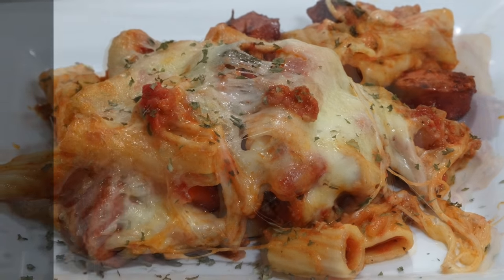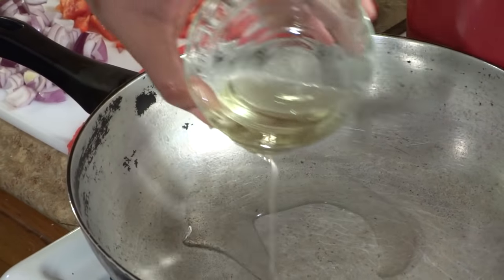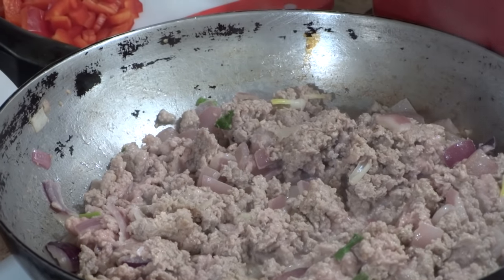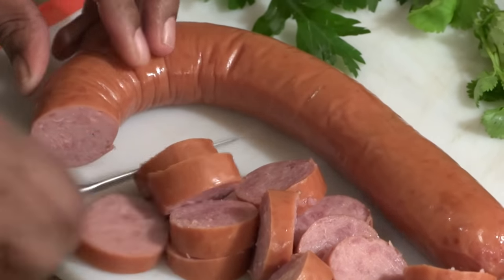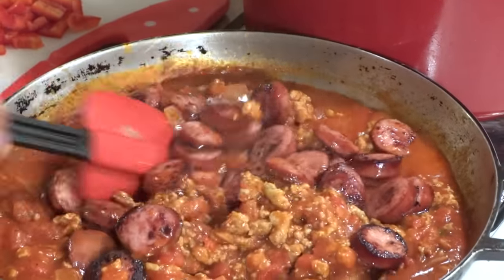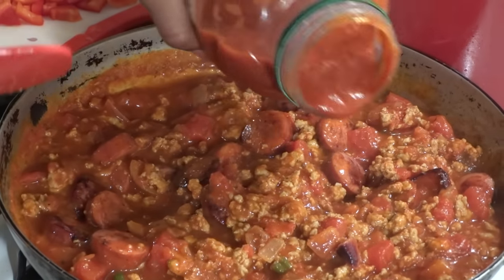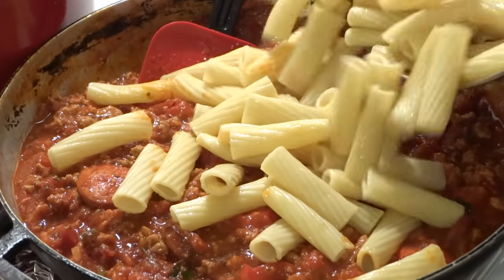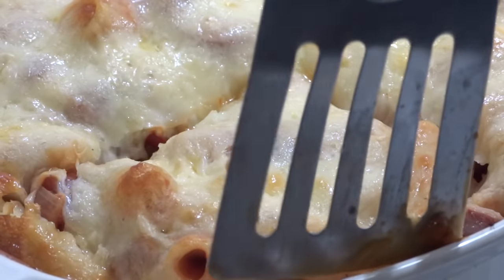How To Make Baked Ziti With Meat And Sausages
This Baked Ziti Is Far From Any Ordinary Baked Ziti This Recipe Is Filled With Tons Of Meat And Complimentary Flavors!!!